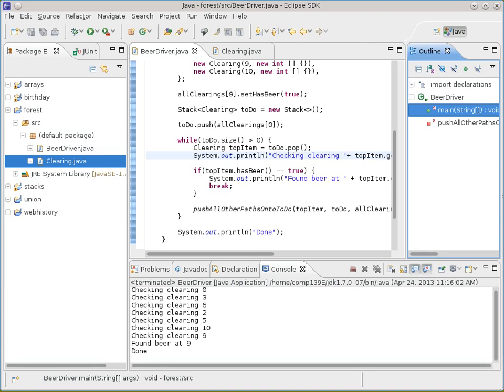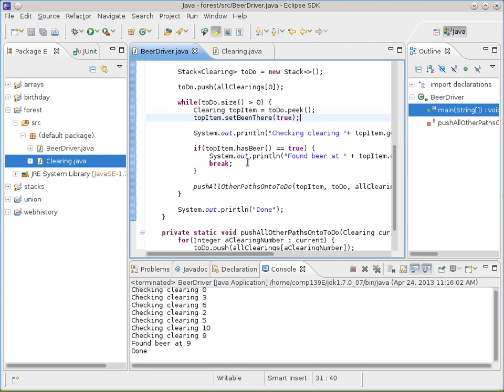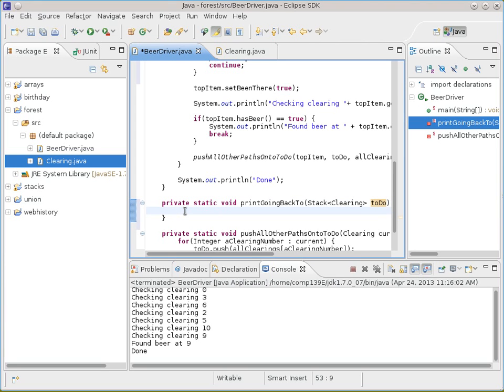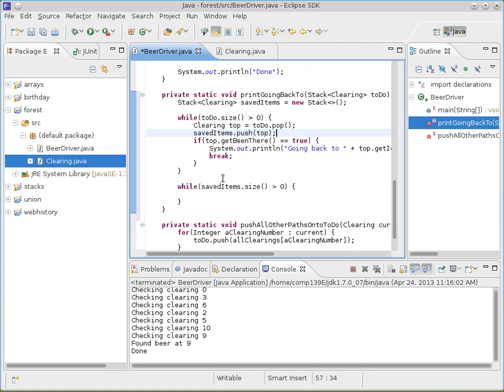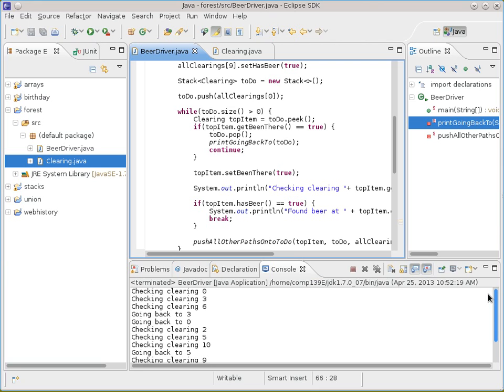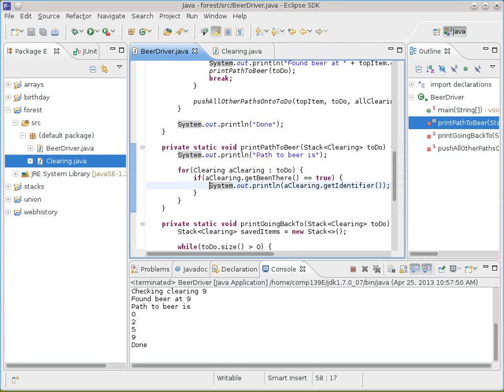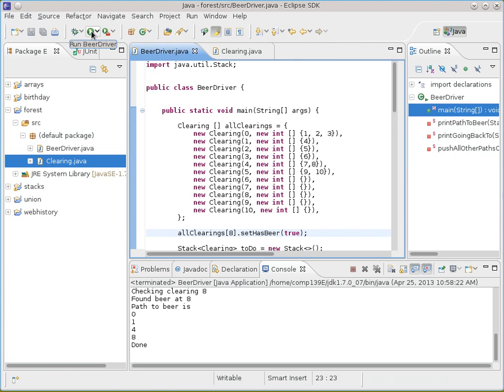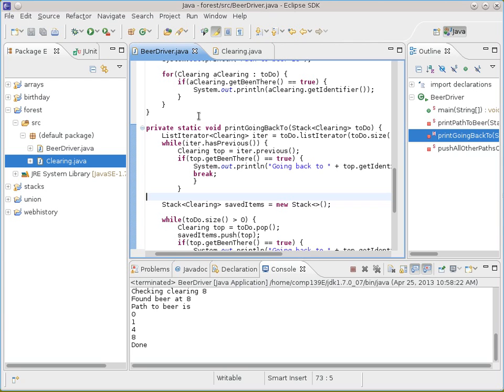Comp139 Lecture 14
Finish the beer hunt code